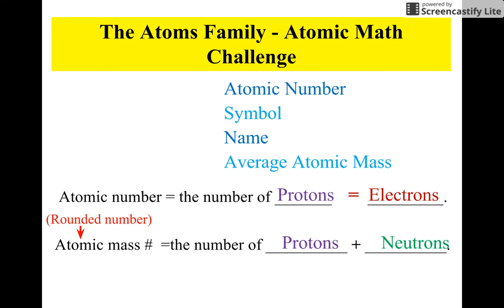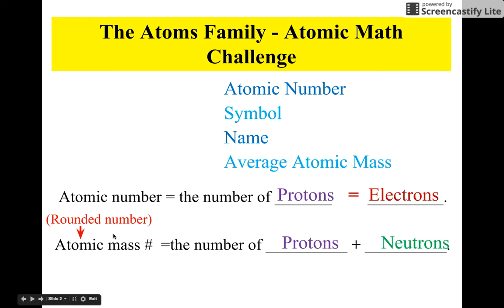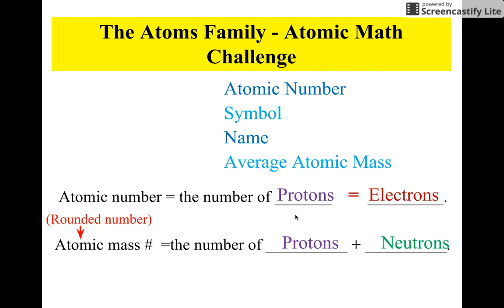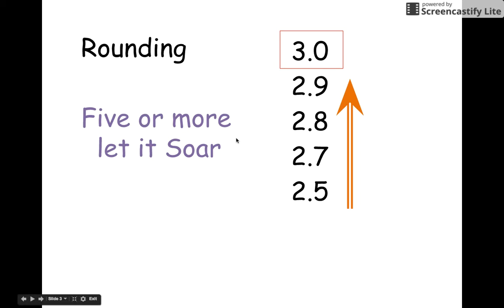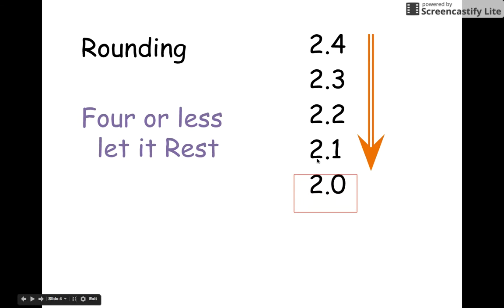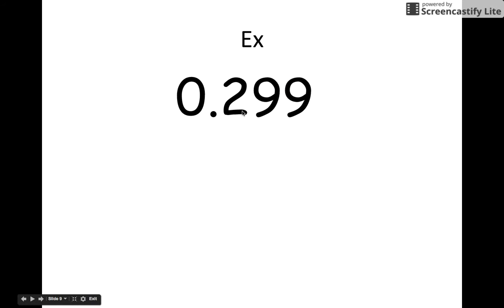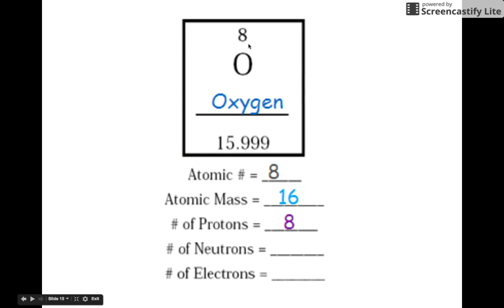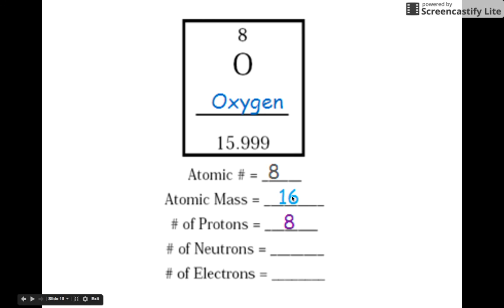Atom Family Challenge - Rounding Atomic Mass f